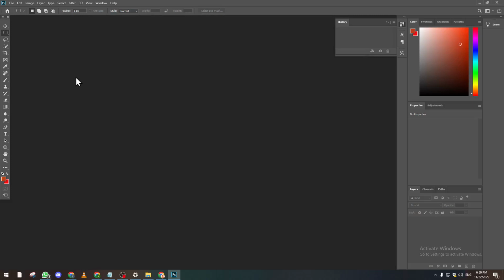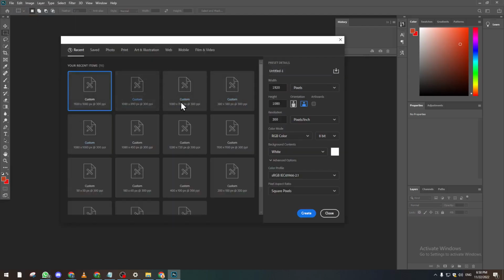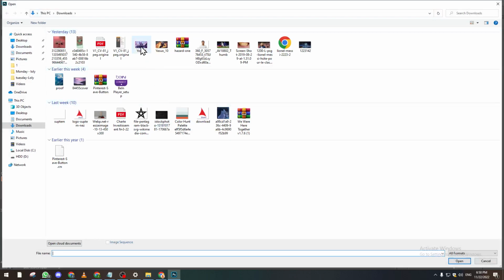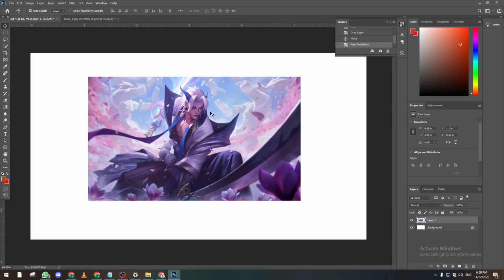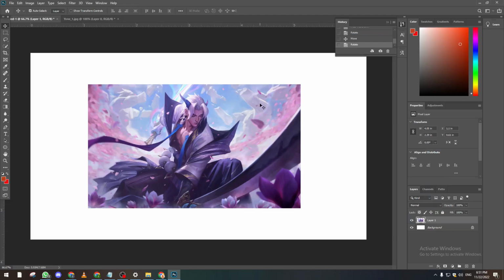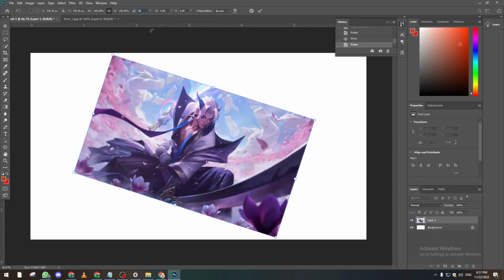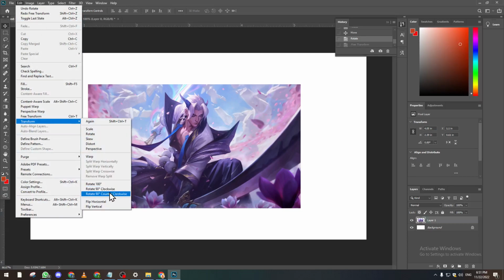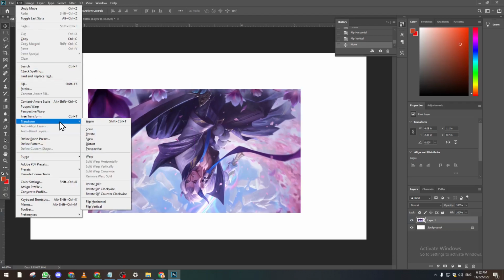How To Flip Image In Adobe Photoshop Tutorial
Today I show how to flip image in adobe photoshop tutorial,photoshop tutorial,adobe photoshop tutorial,flip image photoshop,flip image